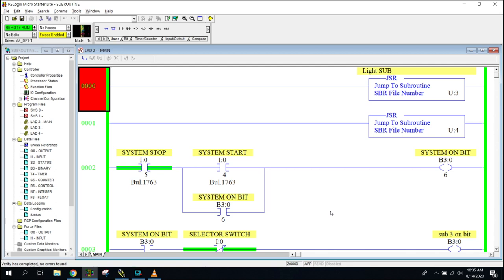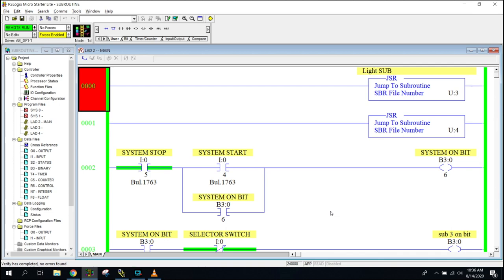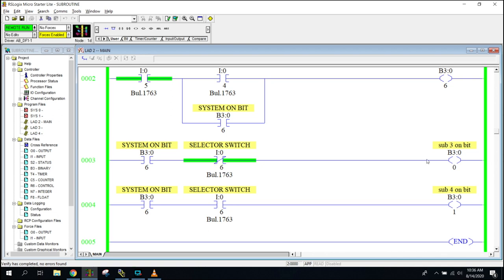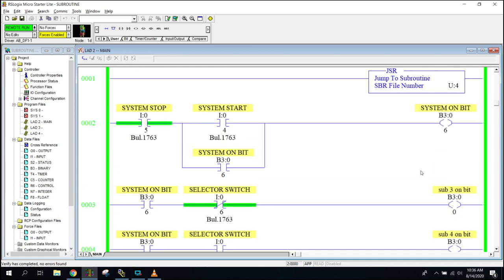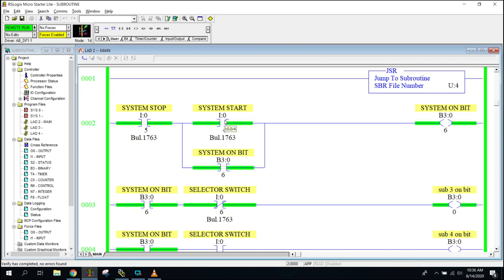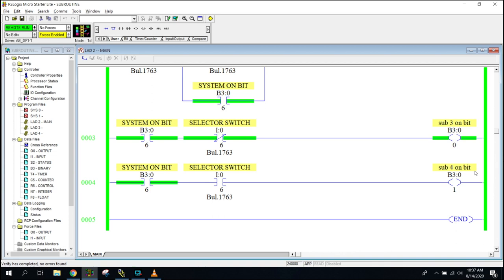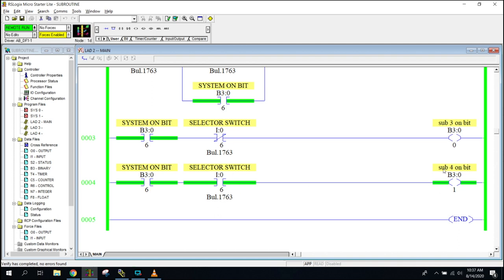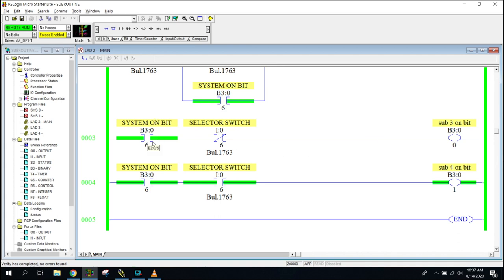Allen Bradley PLC - Master Controls for Subroutines